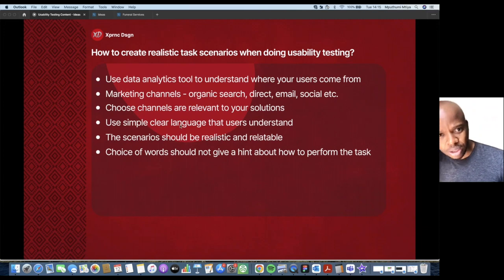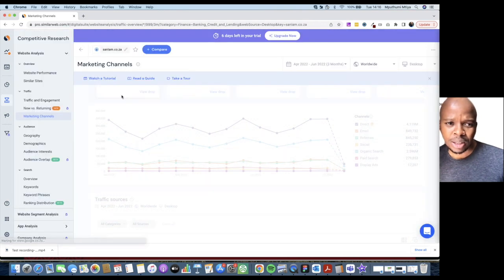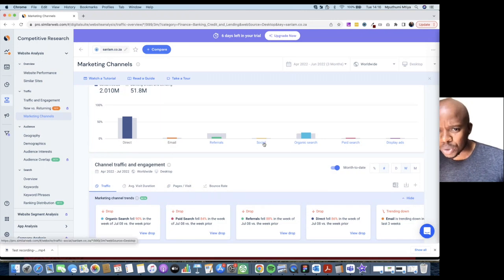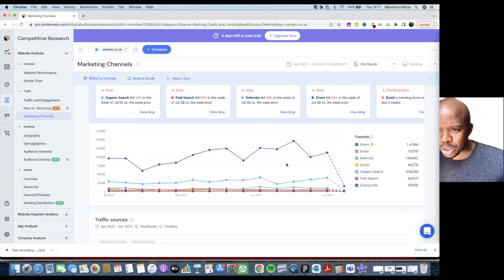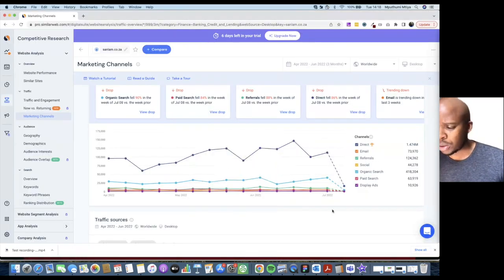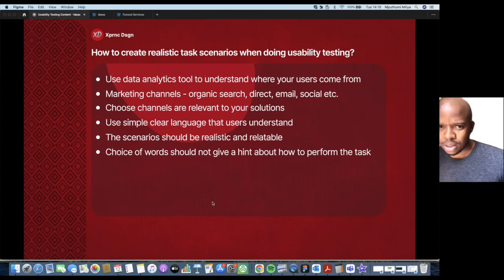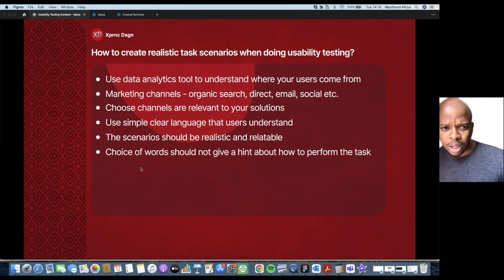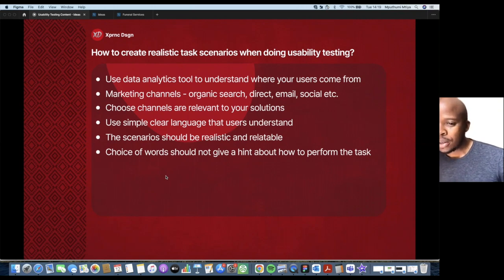How to Get rich UT findings with realistic task scenarios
How to create realistic task scenarios when doing usability testing?
1. Use data analytics tool to understand where your users come from
2. Marketing channels - organic search, direct, email, social etc.
3. Choose channels that are relevant to your solutions
4. Use simple clear language that users understand
5. The scenarios should be realistic and relatable
6. Choice of words should not give a hint about how to perform the task